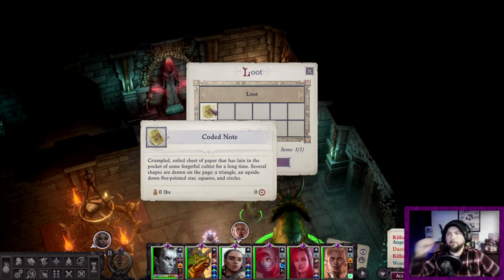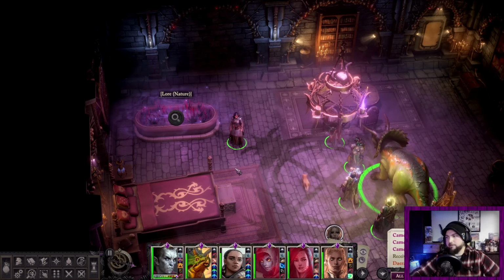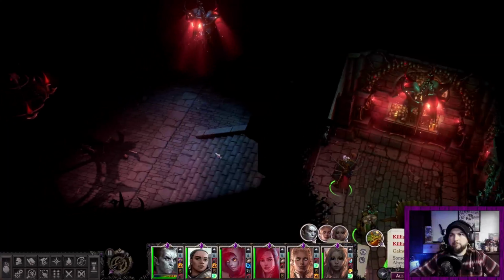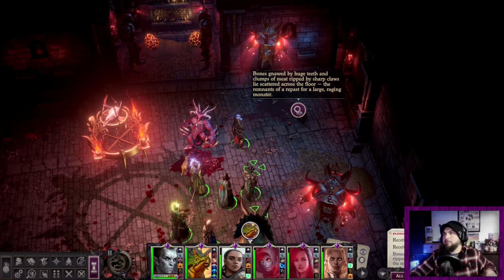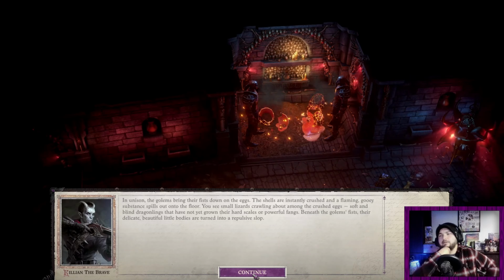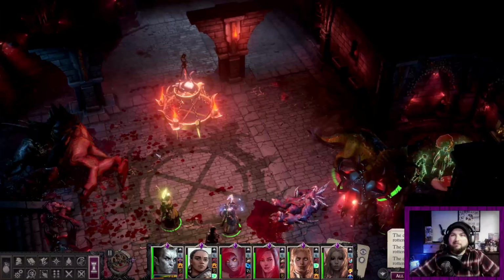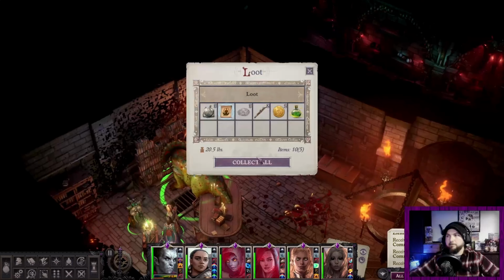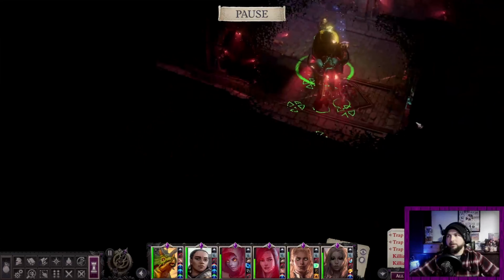Pathfinder Wrath of the Righteous Ep 43 Eggshells....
Trying to hurry through this place fight after fight.